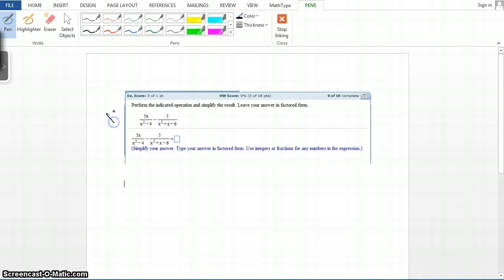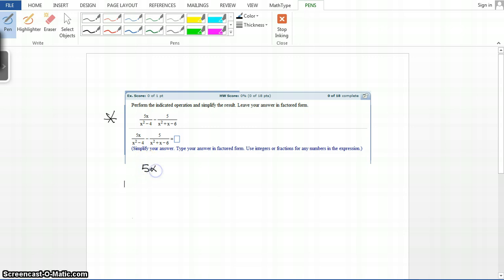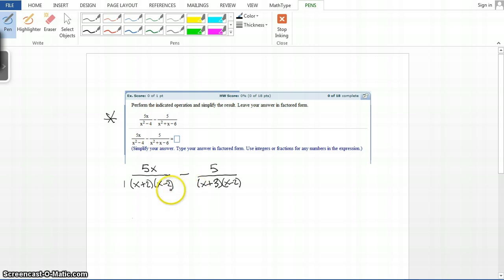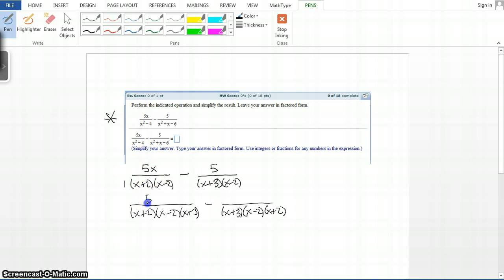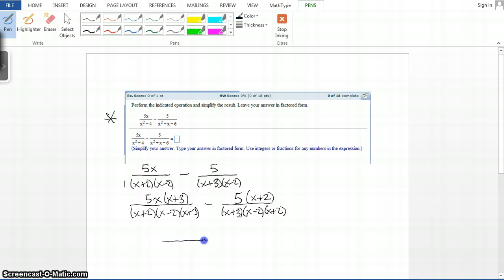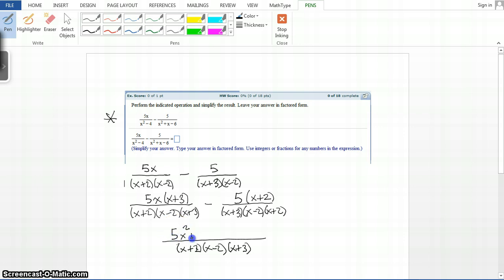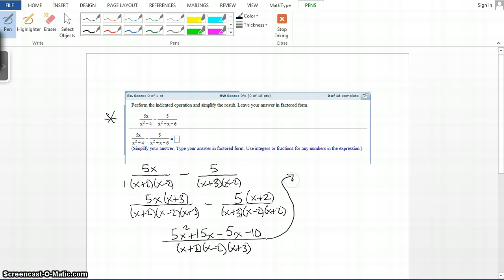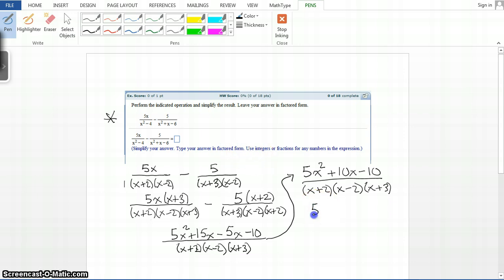Sect R7 Example